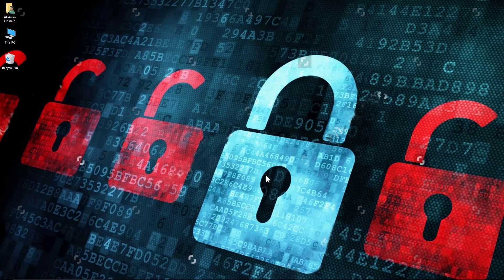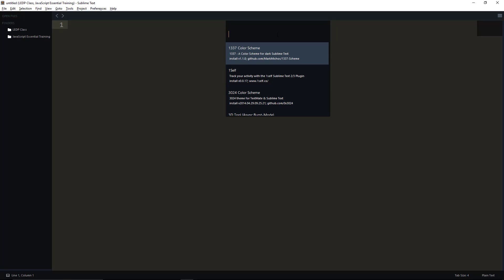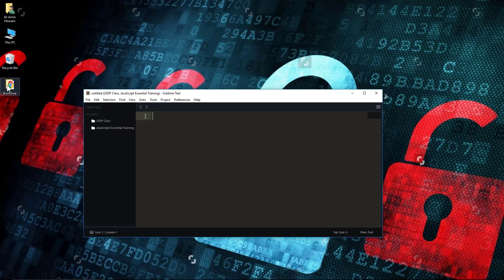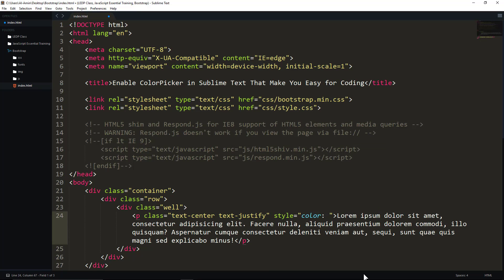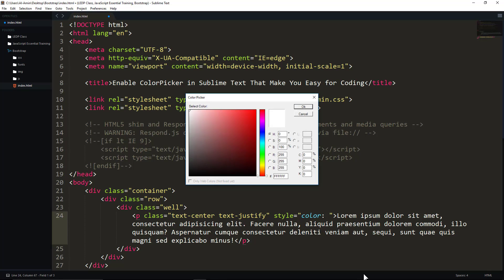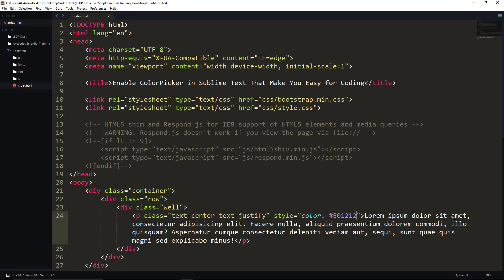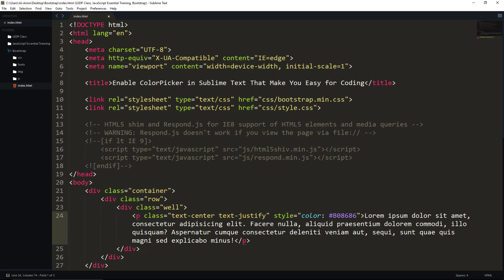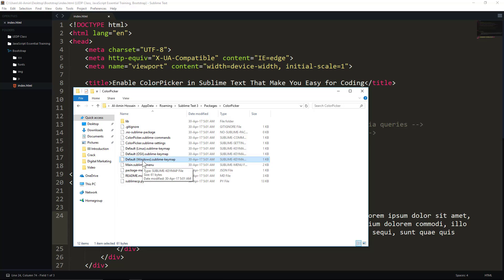Enable ColorPicker in Sublime Text That Make You Easy for Coding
Hey Guys,
Want to get the HEX code of a color in a website using sublime text editor? Generally you can not do this but you can do it using a tricks. In this tutorial I will how you how to ENABLE COLORPICKER in Sublime text.

You have  glad  to here  that this process  you will apply on Sublime Text 3 and Sublime Text 2. In this lesson I will show the Sublime Text Color Picker and Transition Editor. These are the part of Quick Edit functionality  that you can access when editing your CSS or any code in your text editor.

This was all of our today's ENABLE COLORPICKER in Sublime Text That Make You Easy for Coding tutorial. I hope you will be benefited after watching our video.

All4Tech will help you if you want to learn more about new technology and want to earn money from the internet. We will help you to earn money online such as YouTube, blogs, freelancing more and more. We upload tutorial both in Bengali and English language.

You will get tutorial about Basic Computer Knowledge, Basic Software Knowledge, Basic Networking tutorial, Advanced Networking Tutorial such as CCNA, CCNP, MTCNA, MTCRE, Mikrotik, Cisco packet tracer, GNS3, Vmware Workstation, Linux, Cisco and many more.